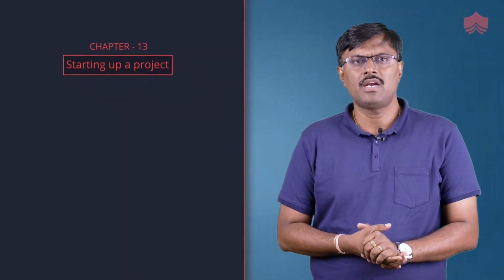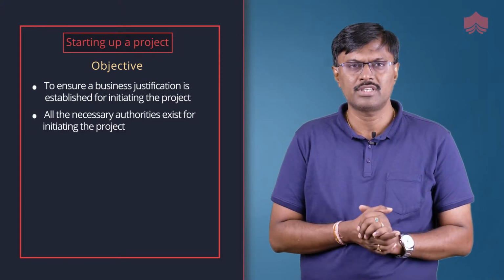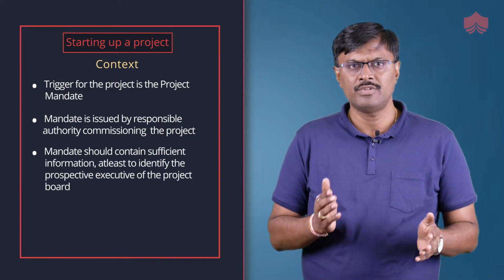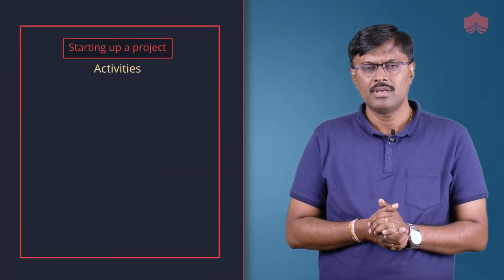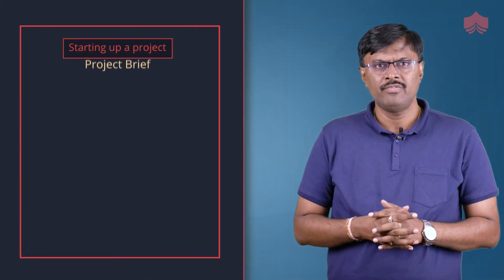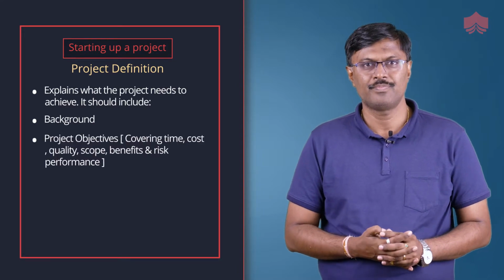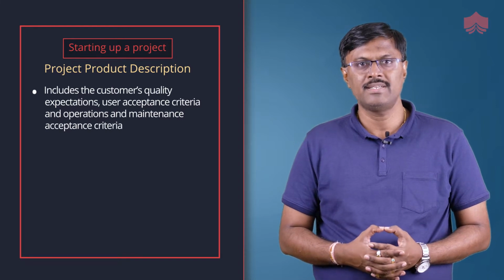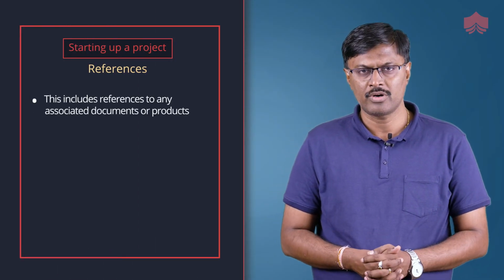Starting up a project in PRINCE2® | PRINCE2® Processes | PRINCE2® Training | PRINCE2® Tutorial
The objective of starting up a project.
How to start up a project.
The project mandate, which is actually a trigger for the project.
How to create the Project Brief.
The project management team structure.